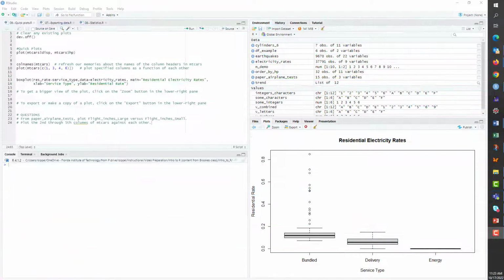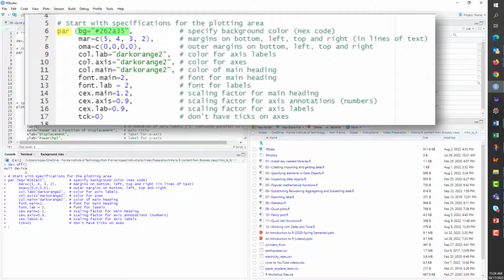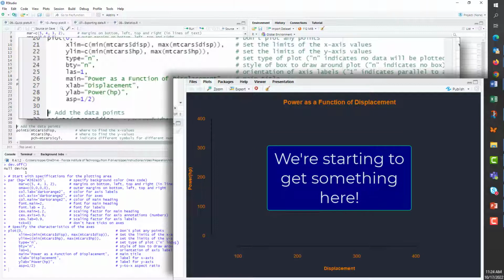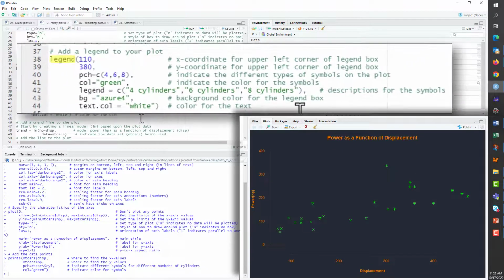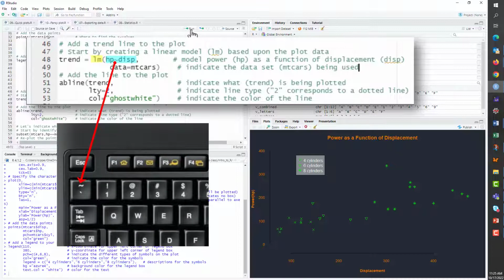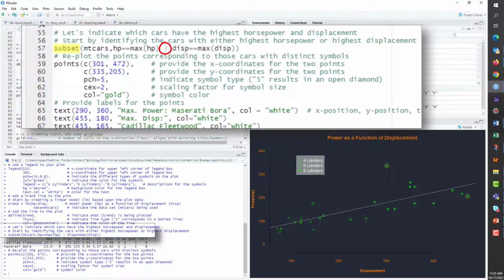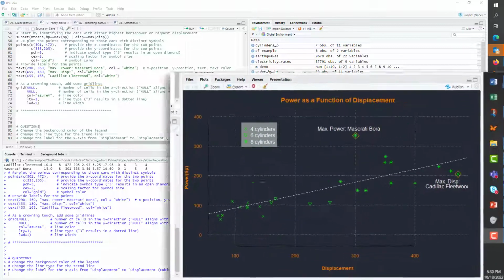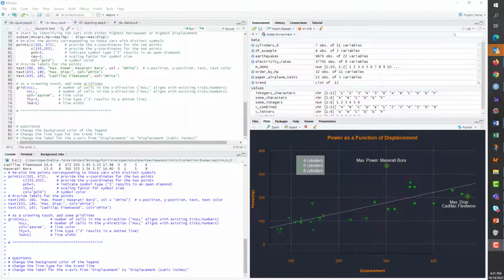Intro to R No. 20: Creating an Elaborate Plot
instruction on how to prepare an elaborate plot using R, including formatting of background and label colors, labeling, tick marks, legends, trend lines, grid lines, etc.